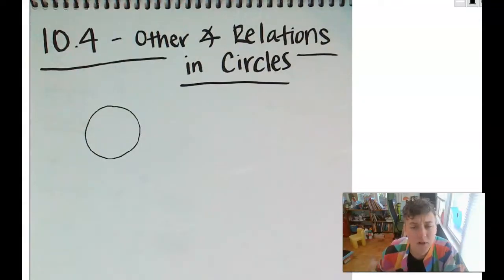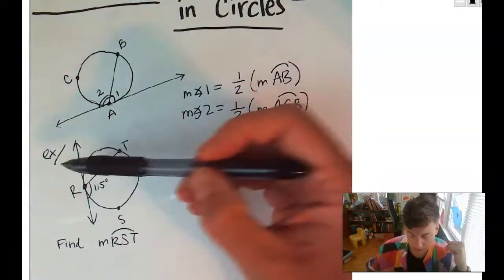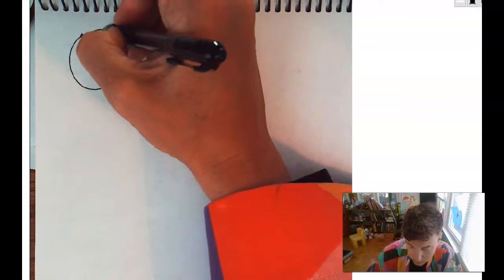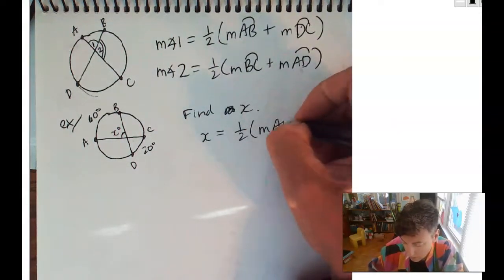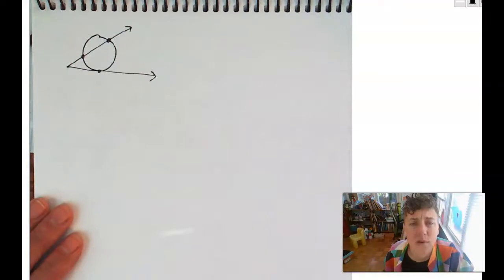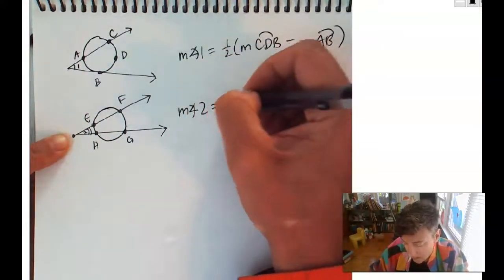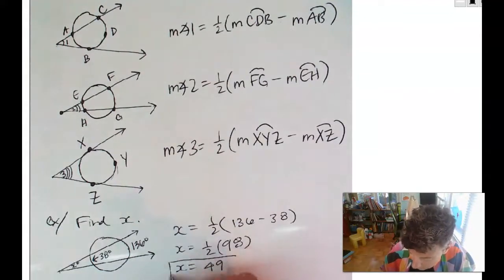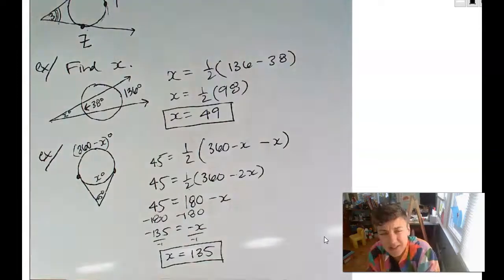10.4 Other Angle Relationships with Circles